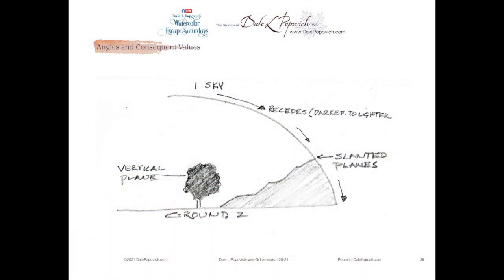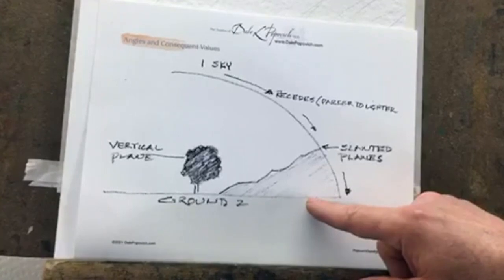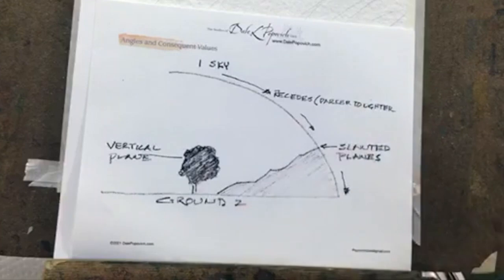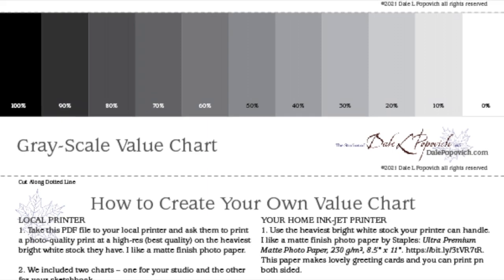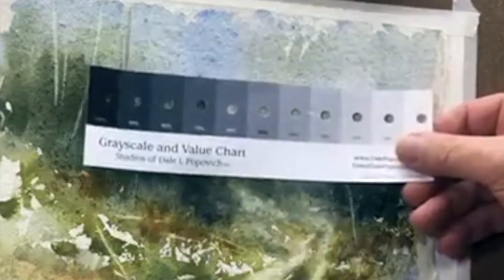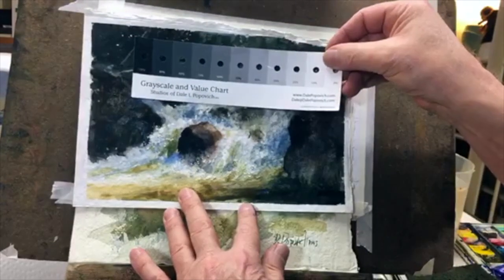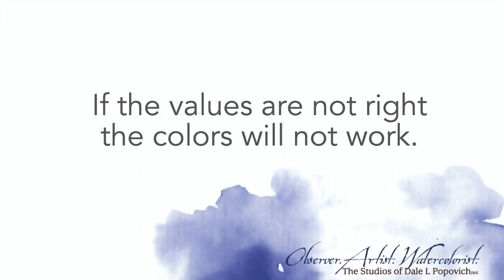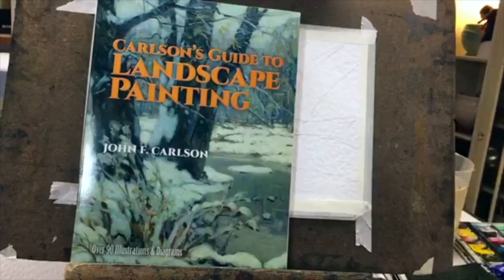Dale L Popovich: How to Use My Value Viewer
Want to become a more confident and knowledgeable artist? Success starts here! In this short video, I will demonstrate how I use my Gray-Scale Value Chart. This video was from my Facebook Live Watercolor Escape Saturdays on March 20, 2021. every third Saturday at Noon CST for a new Watercolor Escape Saturdays. I will be demonstrating problems artists encounter with solid solutions.

Besides demonstration the Gray-Scale Value Chart I talk briefly about my goto book by John F Carlson - Carlson's Guide to Landscape Painting. You can pick it up at Amazon

To receive the FREE Gray-Scale Value Chart printable PDF sign-up for my monthly newsletter. Enter your email, first name, and zip. I promise we will never sell your information. We will try not to send out too many emails and jam up your mailbox.

In my monthly newsletter, I will share my 42+ years of professional teaching and knowledge to help you become a better artist. I will also share workshops, classes, gallery shows,  demonstrations/talks, and online events.

Remember as a thank you, we are providing you with a link to a Free Gray-Scale Value Chart printable PDF.

✏️ MATERIALS: Here are the supplies Dale uses in his studio. You will find reviews and videos.

Online Education
💻 DALE'S ONLINE SCHOOL →

→ Palette & Chisel Academy of Fine Arts, Watercolor - Thursday, 10:30 am- 1:00 pm